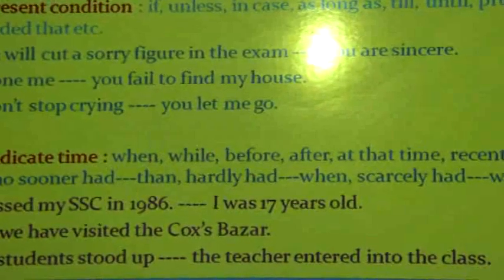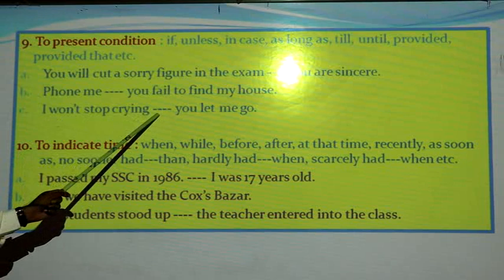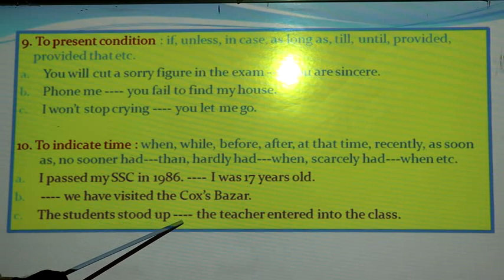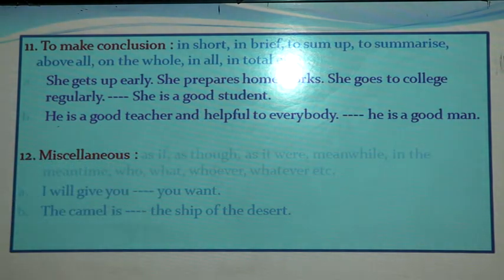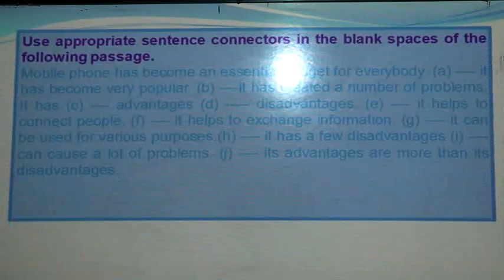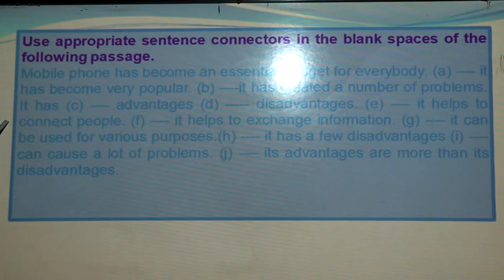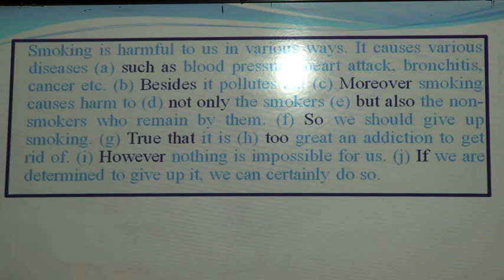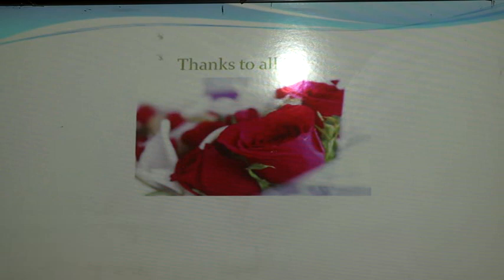English (XII) Class - Ghatail Cantonment Public School and College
Lecture delivered by Assistant Professor Md Shahidul Islam